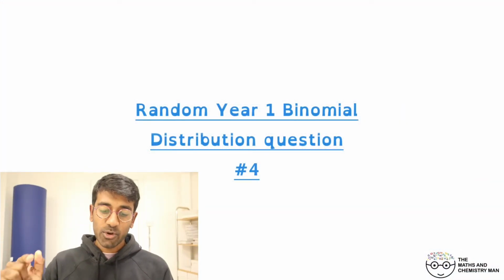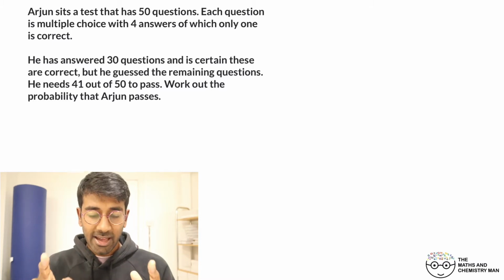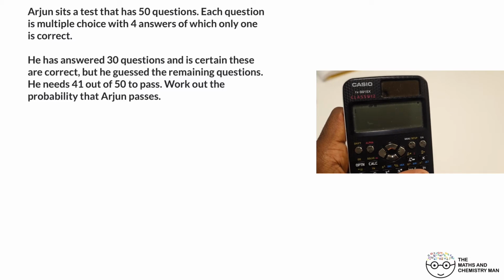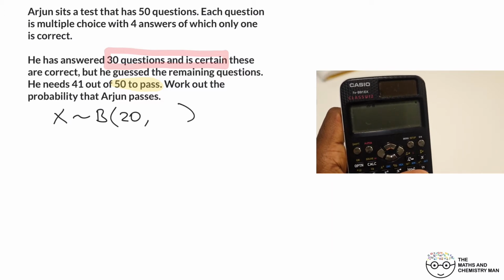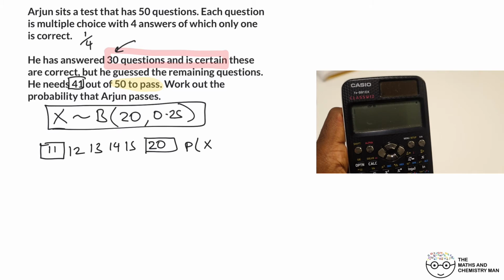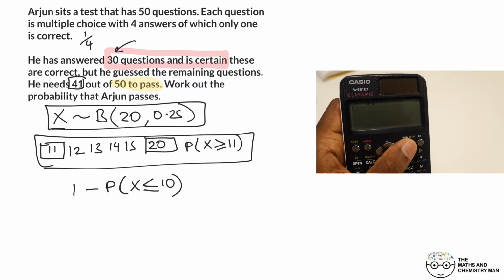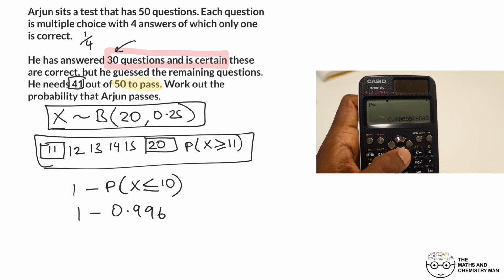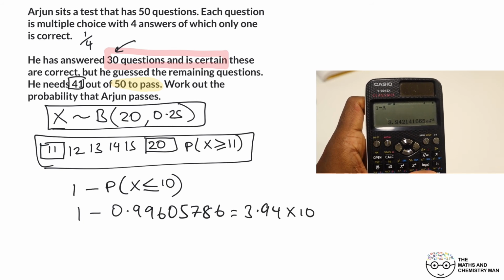TEST YOURSELF - AS LEVEL STATS (YEAR 1) Binomial Distribution #4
TEST YOURSELF with this question on the binomial distribution